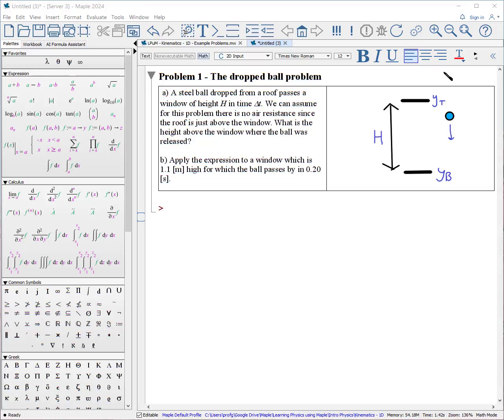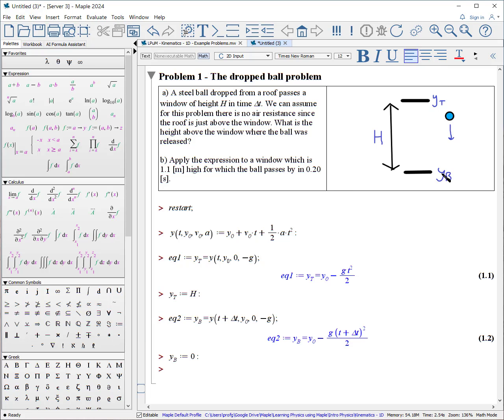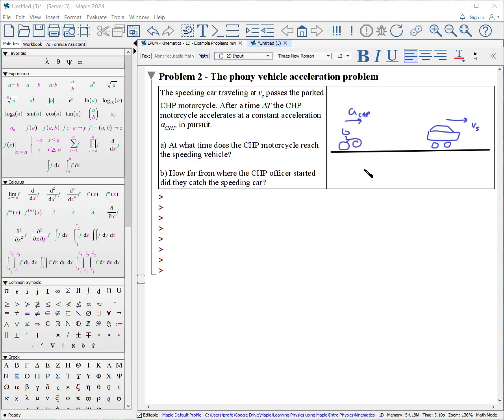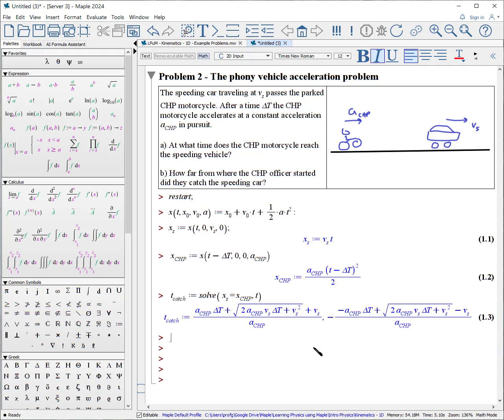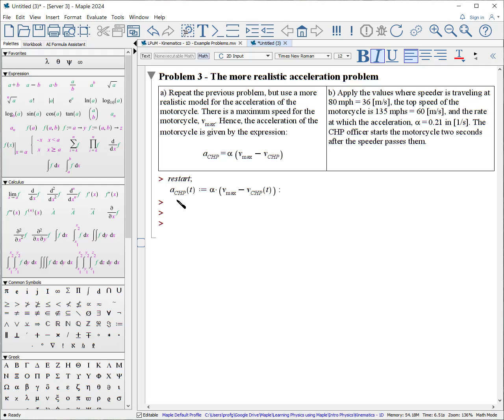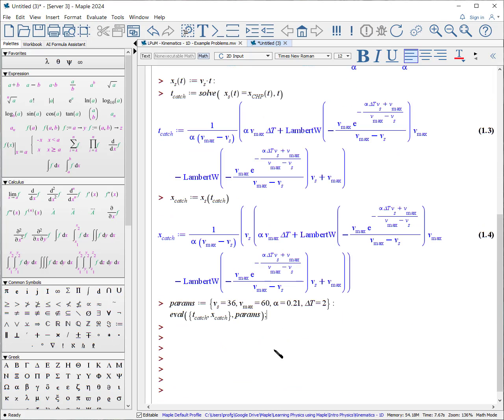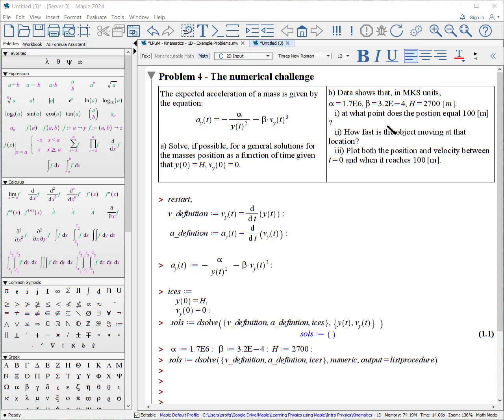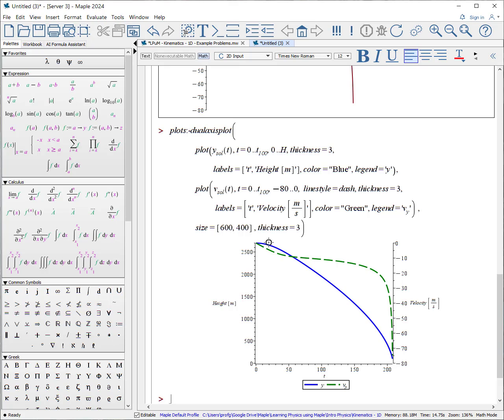Learning Physics: Kinematics 1d - Example Problems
Topics:
* Two problems with a constant acceleration
* Two problems with a non-constant acceleration, one symbolic, one numeric

Maplesoft did not compensate me for this video.